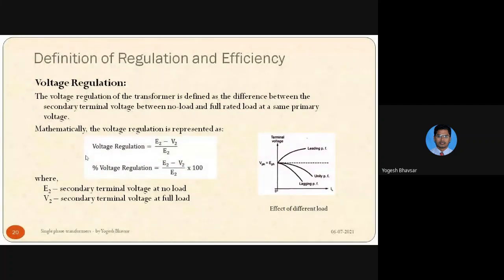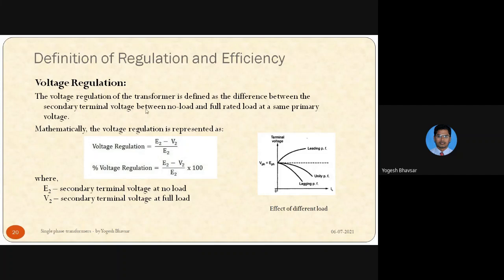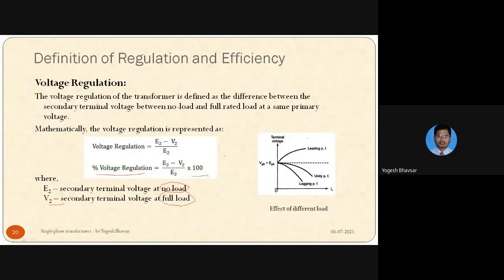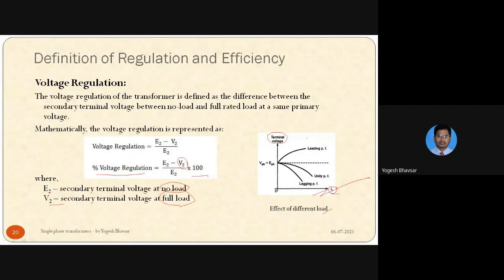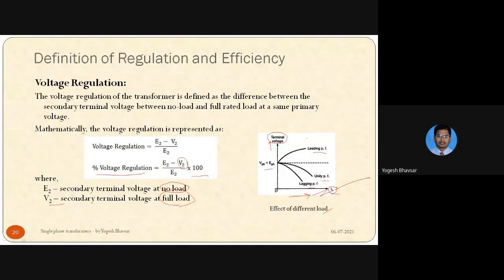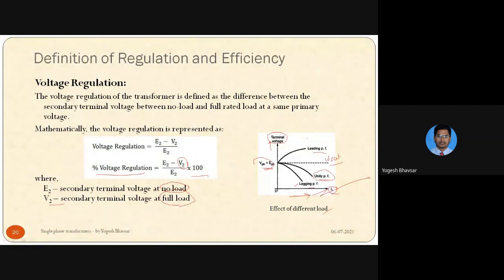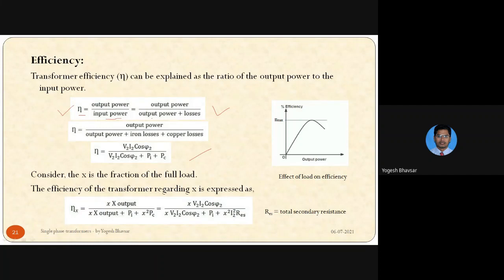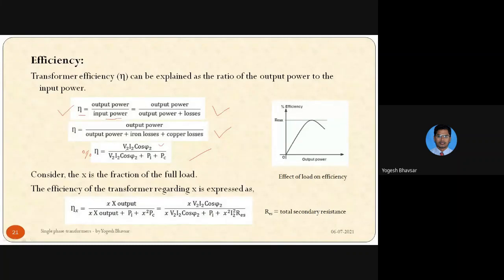Efficiency and Regulation in Transformer